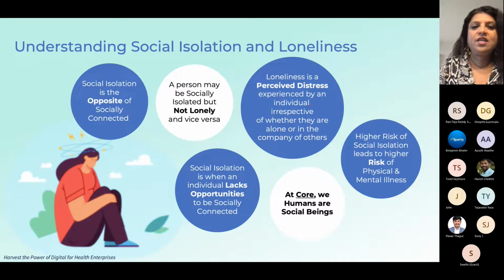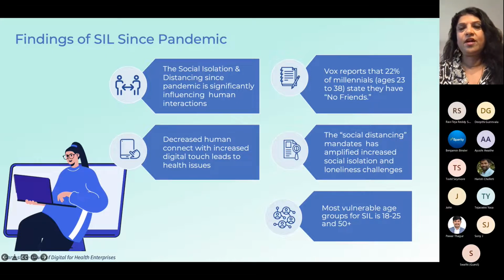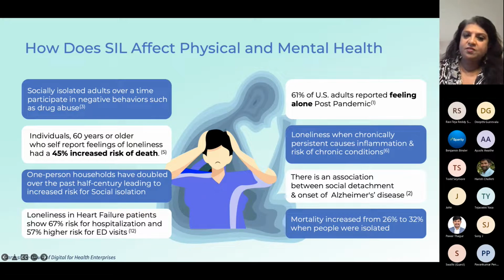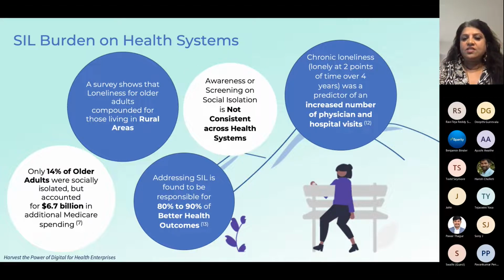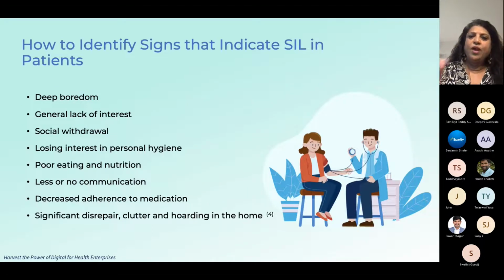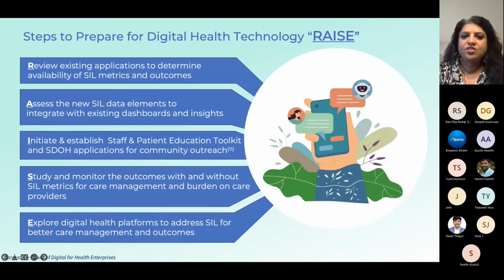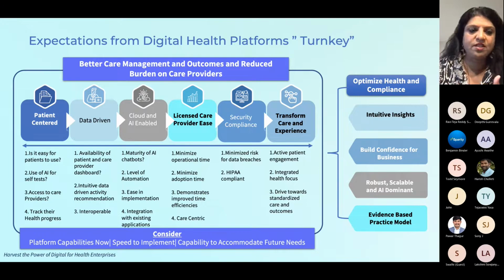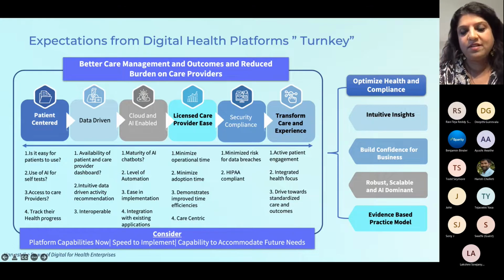How connected health tech addresses Social Isolation & Loneliness (SIL) | Live Webinar by Sparity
Human interaction is important for everyone to survive and thrive. The COVID-19 and physical distancing orders have brought about significant social change across the world.

Studies show that social isolation and loneliness (SIL) are associated with higher rates of heart disease, depression, and cognitive decline. Addressing SIL is found to be responsible for 80-90% of better health outcomes.

In this webinar, Dr. Jayanthi Subramanian, our healthcare expert, discussed the best practices for addressing SIL through digital health solutions.

Learning Outcomes for Viewers:

Identifying SIL symptoms
Impact on the most vulnerable age groups
Primary drivers and risk factors
Burden on our health systems
SIL assessment tool
Technology implementation blueprint - “RAISE”
Role of Primary Care Physicians (PCP)
Regulations and reimbursement highlights